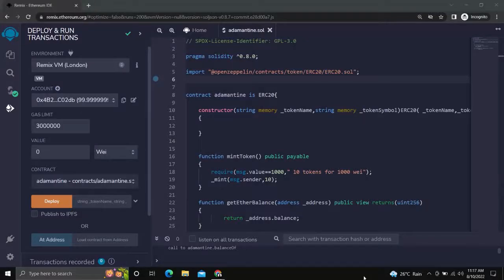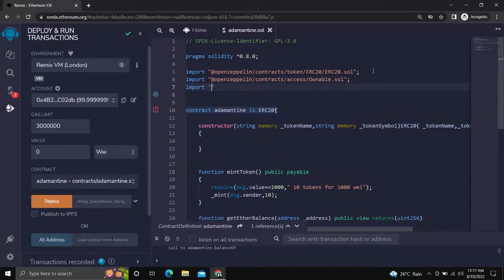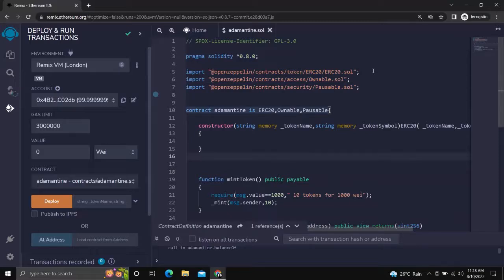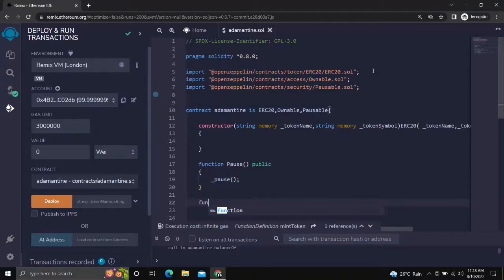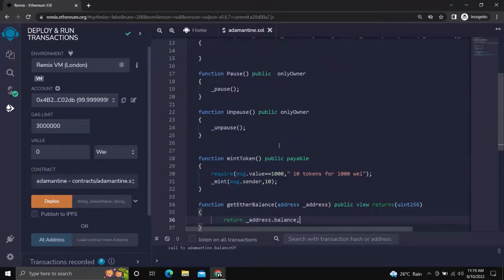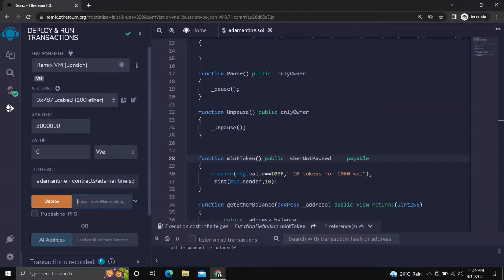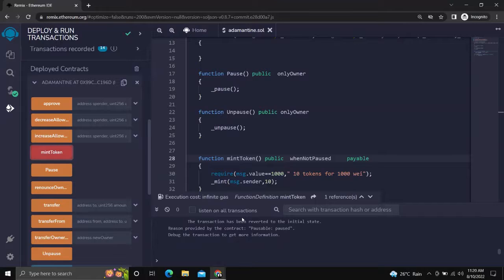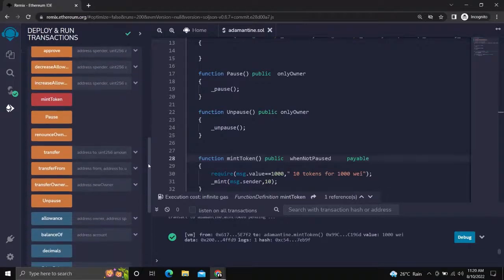Pause function in contract by using openzeppelin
tutorial to show how to pause and unpause a function in contract.

Import Links
import "@openzeppelin/contracts/token/ERC20/ERC20.sol";
import "@openzeppelin/contracts/security/Pausable.sol";
import "@openzeppelin/contracts/access/Ownable.sol";